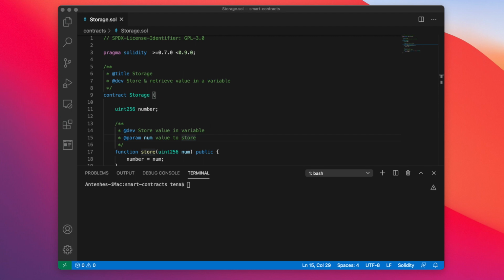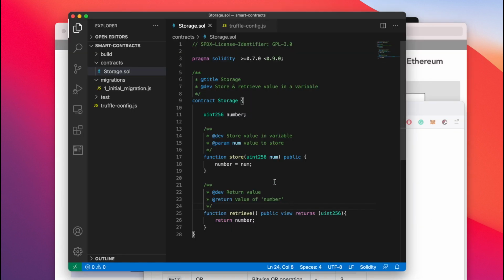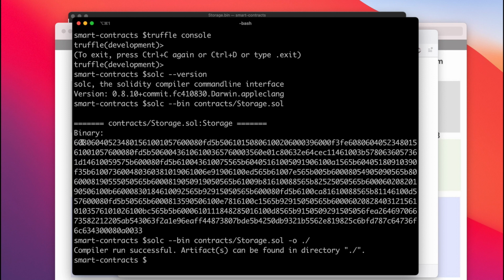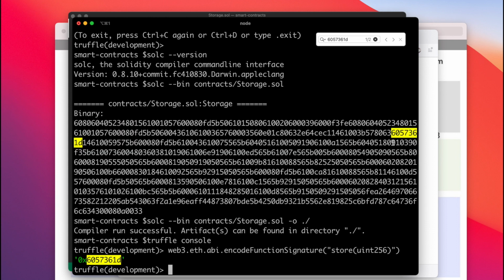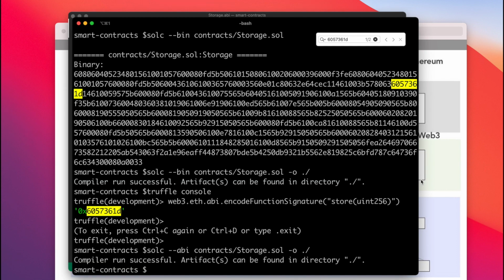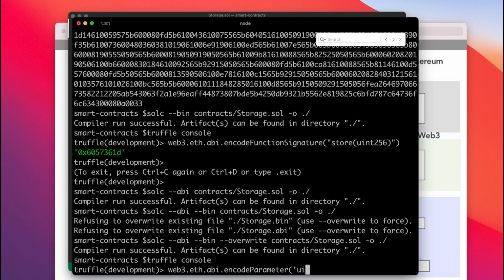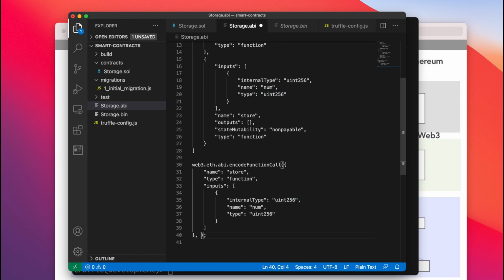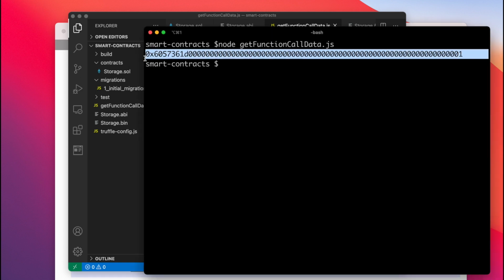What is an Ethereum Smart Contract, EVM, Bytecode, and ABI - A Technical Perspective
In this video we explore the Ethereum Virtual Machine, Smart Contracts, EVM, Bytecode, ABI, and how they work together to allow us to build and utilize decentralized applications.